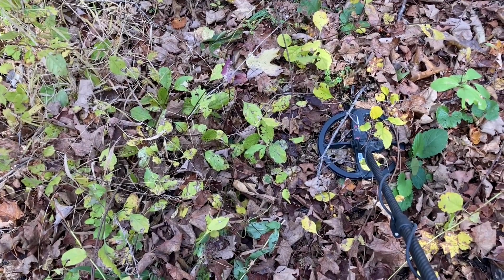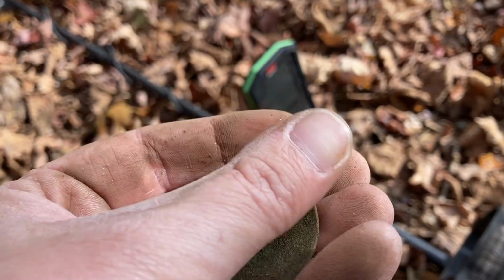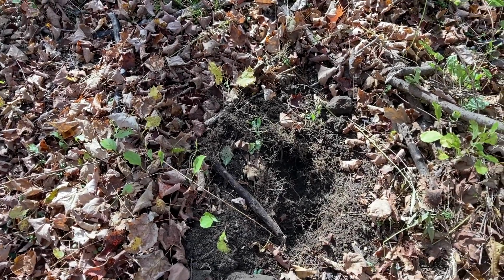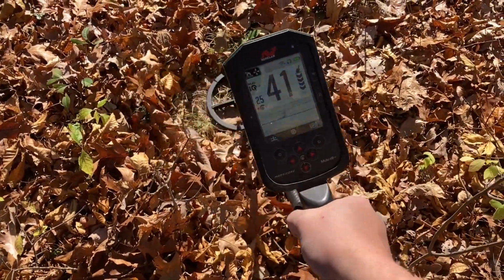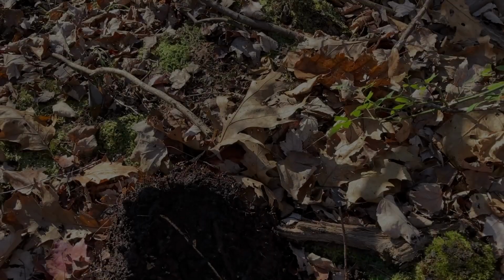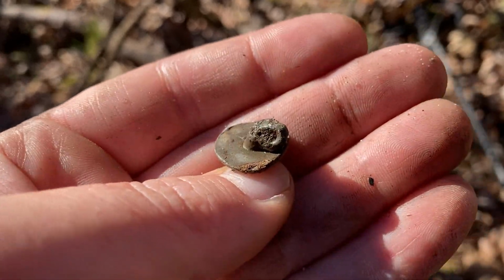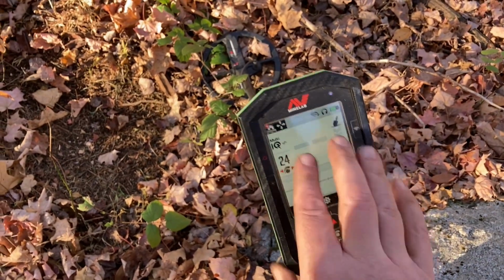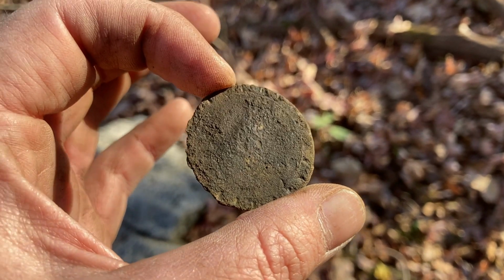EARLY COLONIAL Settlement Exploration! Metal Detecting In The Woods Uncovers SECRETS Of The Past!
In this week’s episode, I’m doing a bit of early colonial settlement exploration with my metal detector.  These sites have certainly seen their fair share of metal detecting, but I definitely didn’t go home empty handed!  Returning to these sites paid off, especially when I found TWO of my favorite things to find!  Enjoy!

REMINDER: I sell metal detecting equipment! Be sure to reach out to me on Facebook Messenger (Stef Tanguay) or email  for assistance on selecting the most appropriate gear for you, as well as the best deals we have available!

Books seen in this week’s video:
“Discovering Virginia’s Colonial Artifacts” by Bill Dancy
“Buckles 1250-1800” by Ross Whitehead

The Ultimate Finds Box has offered a 20% discount on any item in the store when you use my code, good for the entirety of 2024 (one word, all lowercase): stefdigs